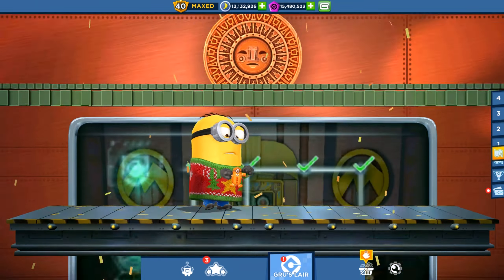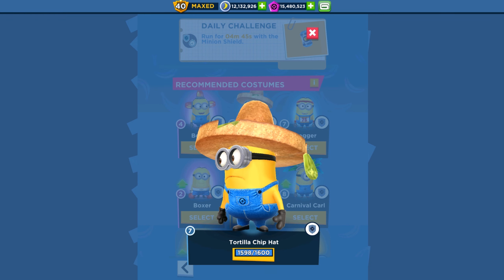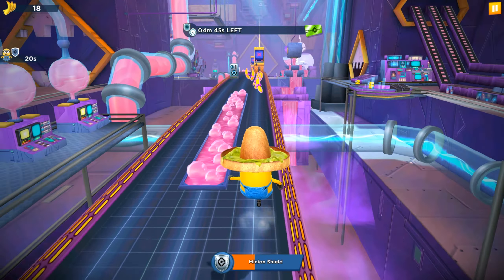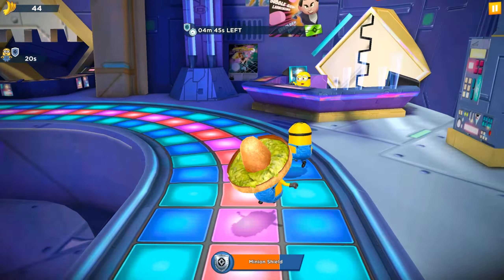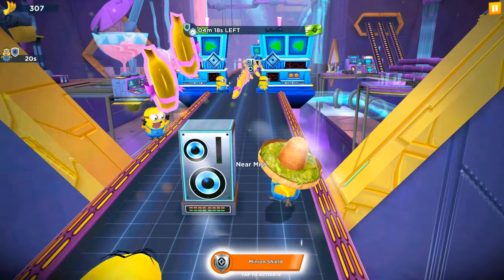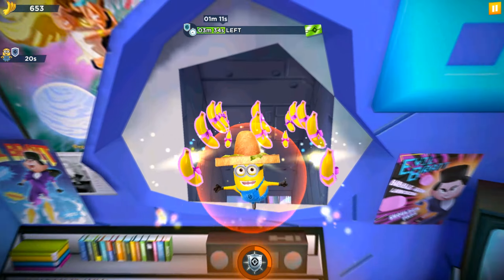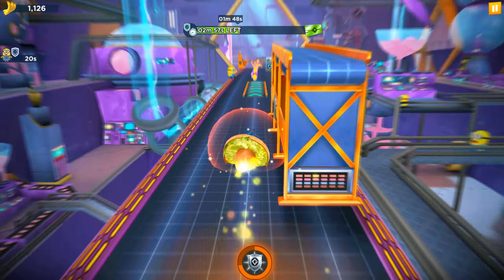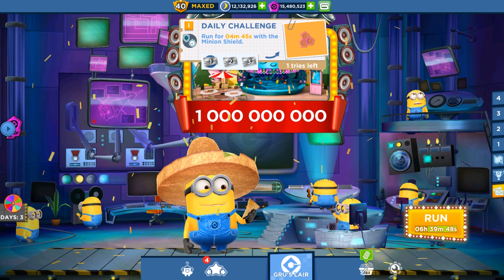Minion Rush Tortilla Chip Hat Failing in Shield Tasks